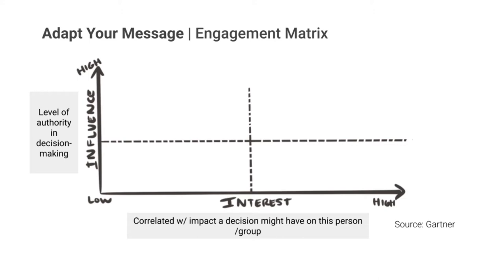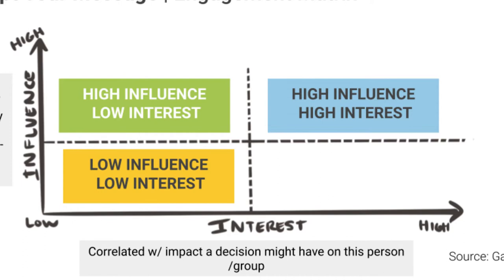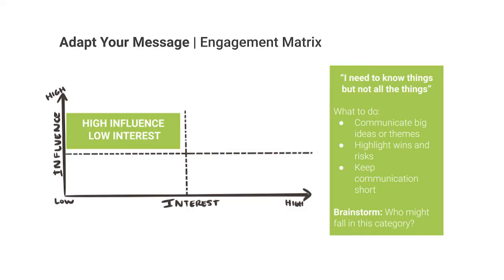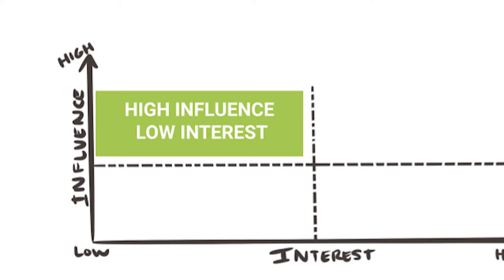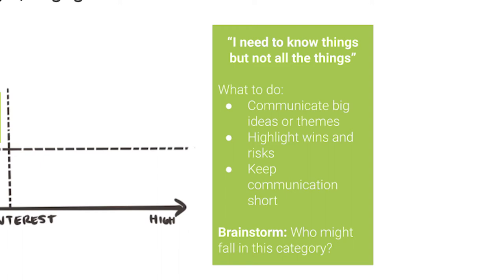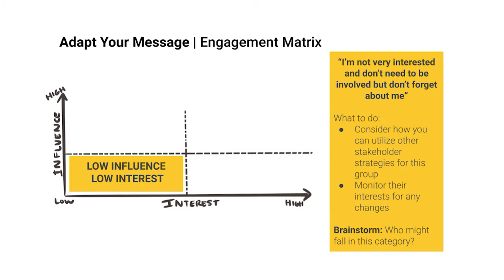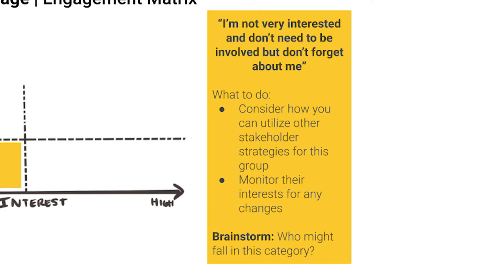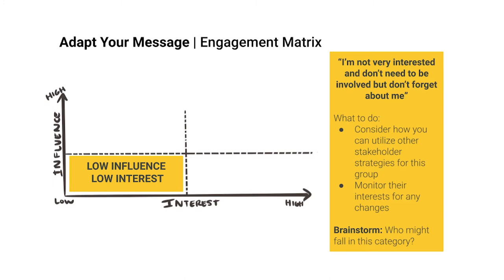Pathway 1: Before Your Strategic Plan | Indiana Strategic Planning Mini Conference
🔹 Pathway 1: Before Your Strategic Plan 🔹

➡️  How do we help stakeholders understand the "why" for taking on strategic planning right now? What will it take to get started? This pathway will cover stakeholder engagement, methods for building your team, and strategies for visioning.